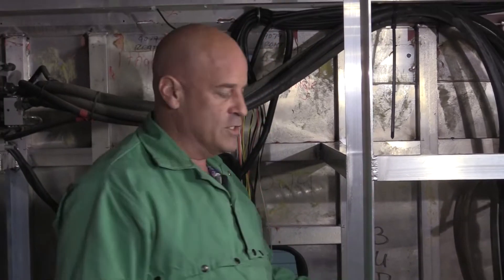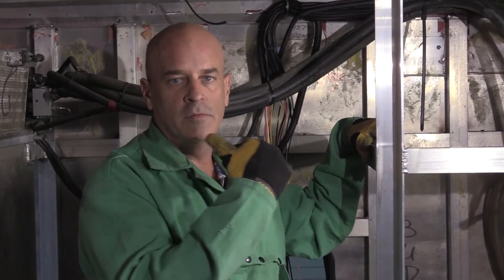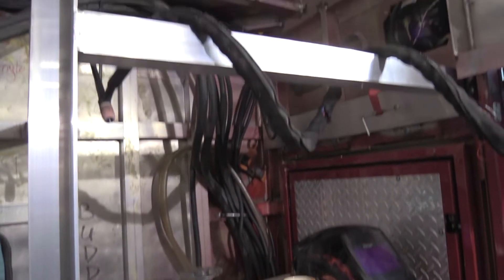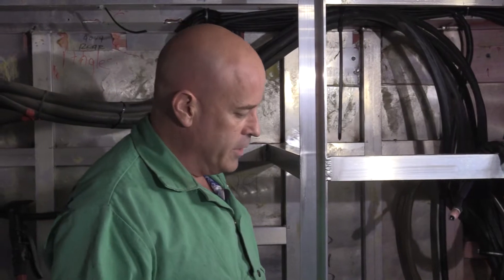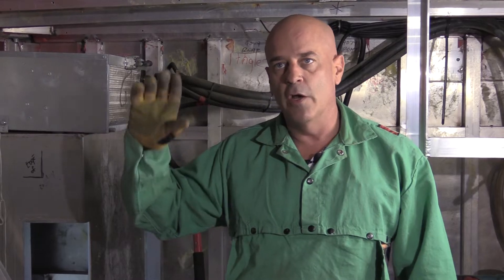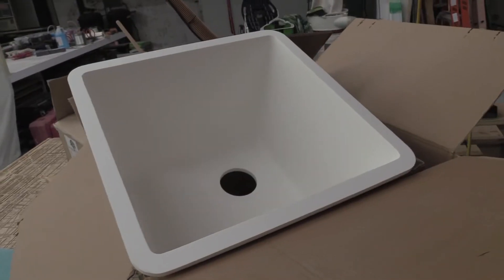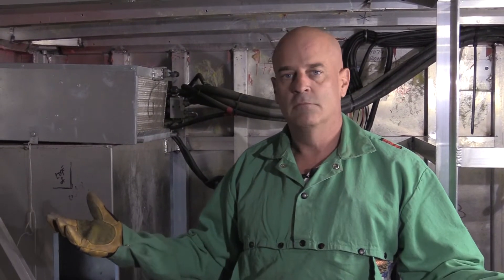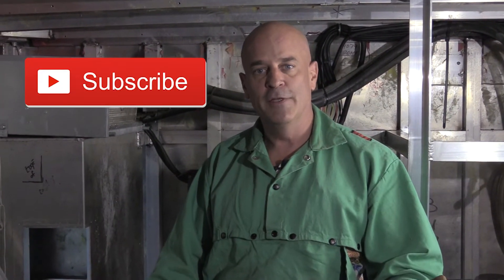Ambulance to RV/Part 4 - Yacht Shop Creations "The Bear" Project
Hey y'all in this video Jimbo gives you all a quick update on whats going on with "The Bear" Ambulance to RV conversion!

Also Jim we showcase the work Jimbo and the crew did on the  latest Yacht!

Thanks again for all the views and comments!